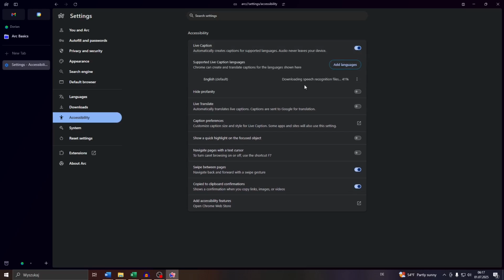How to Turn On Live Captions in Arc Browser | Enable Subtitles on Arc Web Browser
Activate live captions in Arc Browser to generate subtitles while watching videos or listening to audio. A useful accessibility feature explained step by step.

If you're learning about Arc browser, also check out how to enable home button in the Arc web browser